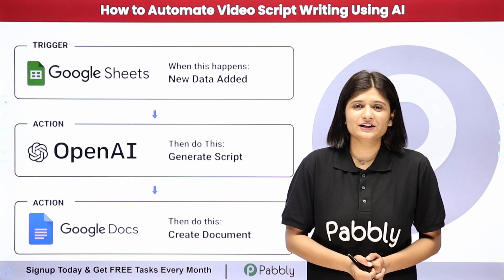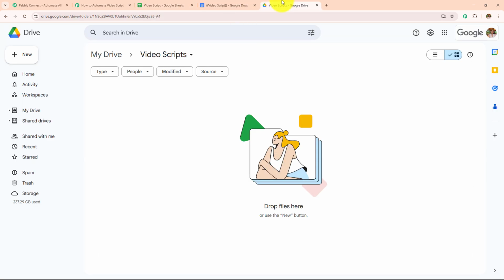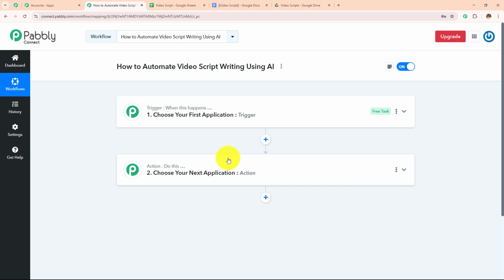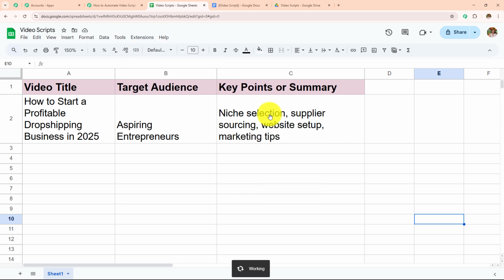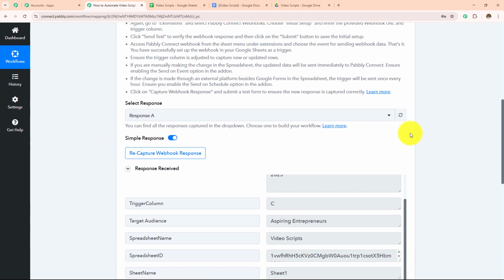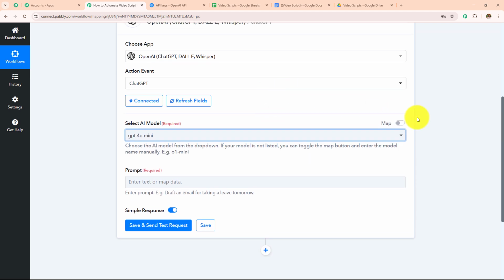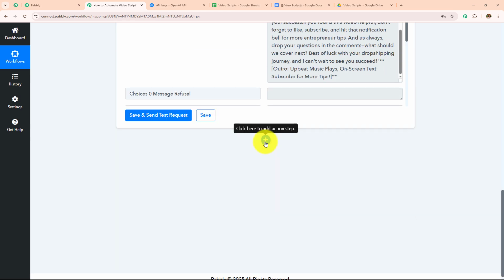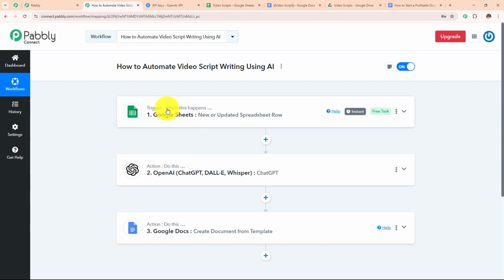How to Automate Video Script Writing Using AI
In this video, you'll learn how to automate video script writing using AI tools. We’ll explore powerful AI writing assistants that can generate engaging scripts based on your input and preferences. Pabbly Connect simplifies this process by seamlessly integrating your AI writing tool with your project management apps, streamlining the workflow and ensuring timely script delivery. This automation saves you valuable time and boosts your content production efficiency.

Use Case:-

When a YouTube video idea is added to Google Sheets, OpenAI generates a script draft.
As the owner of a video production agency, I can streamline my content creation process by automating video script writing using AI. Whenever a new video idea is added to Google Sheets, OpenAI generates a script draft based on the topic, target audience, and key points provided. This helps my team quickly move from concept to production, saving time on writing and allowing us to focus on filming and editing. With this automation, I can efficiently produce high-quality video content for multiple clients without compromising on creativity or detail.

Benefits of Pabbly Connect:

1. Automation: Save time, money, and resources by automating tasks.

2. Integration: Connect various web services to create efficient workflows.

3. Security: Enjoy industry-standard security for your data.

4. Scalability: Easily add new applications and services to your workflow.

5. Cost-effective: Choose from plans suitable for different business sizes, with no charges for internal tasks.